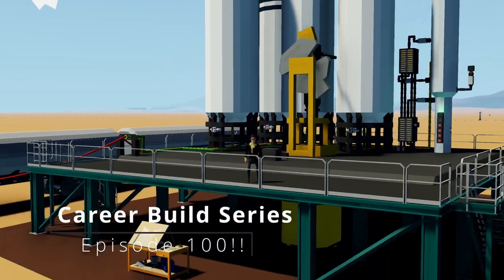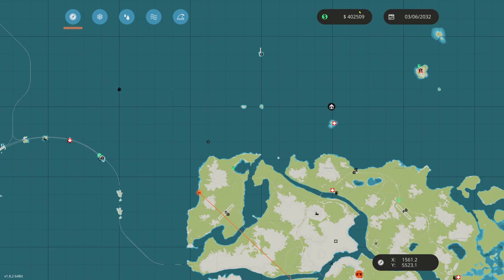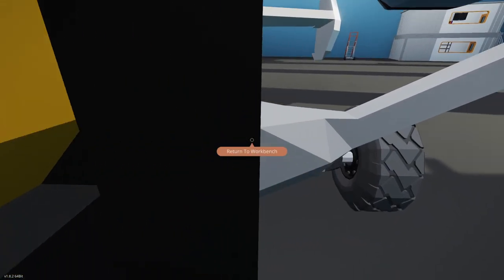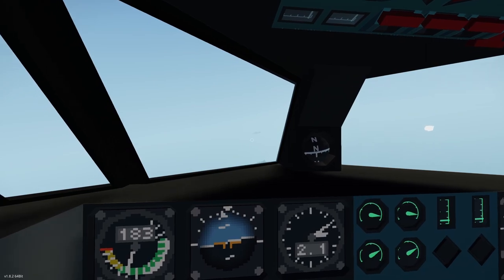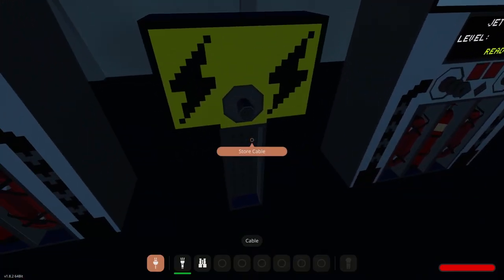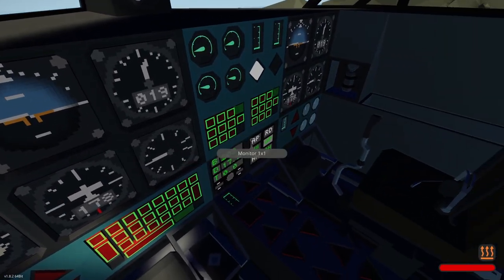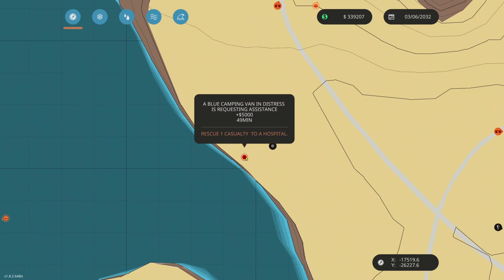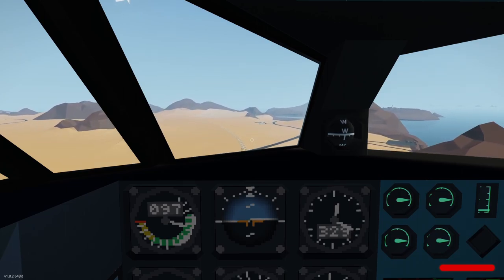Career Build Series 2023 Ep100 STOL Airplane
In this episode I attempt 2 missions with the new An2 and 38' Speed Boat.

00:00 Intro
00:56 Taking Diesel and Jet fuel to FJ
06:19 Getting ready for a mission
12:47 Flying to the mission
18:20 Landing at the mission
27:30 Taking off to the second rescue
33:32 Landing at the second rescue
40:35 Heading to the hospital
43:33 Outro

Star if you agree to show support and hopefully get these features into the game ⭐